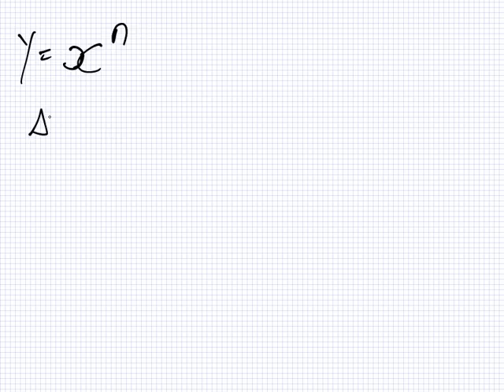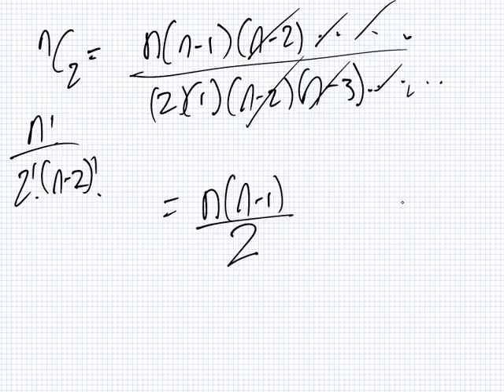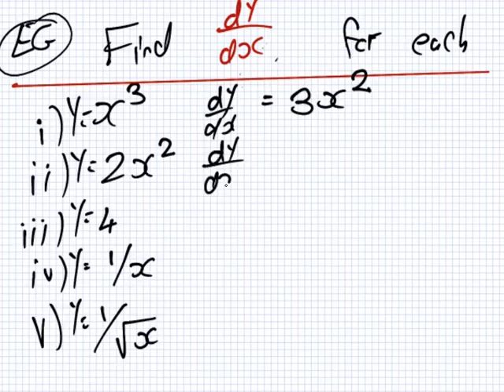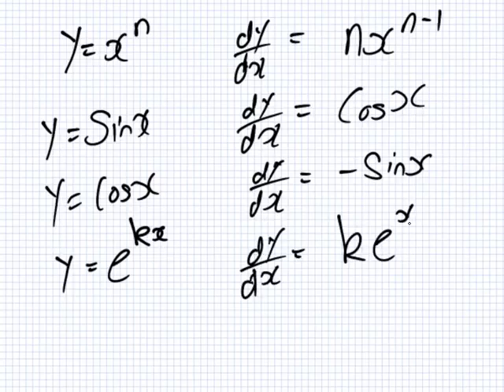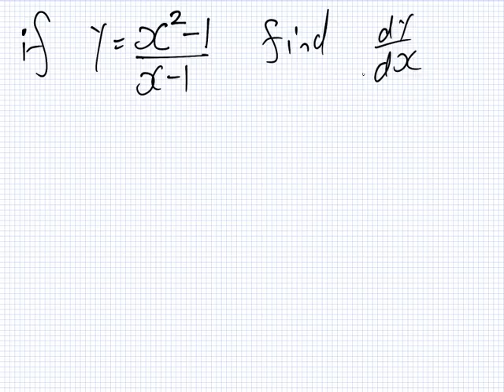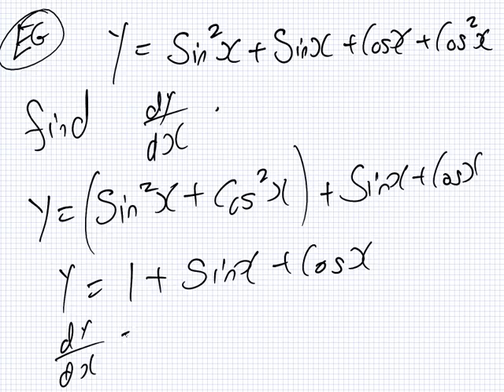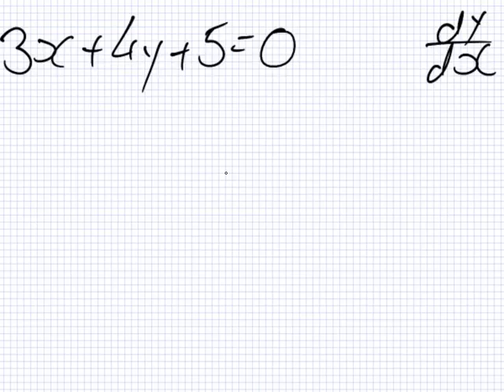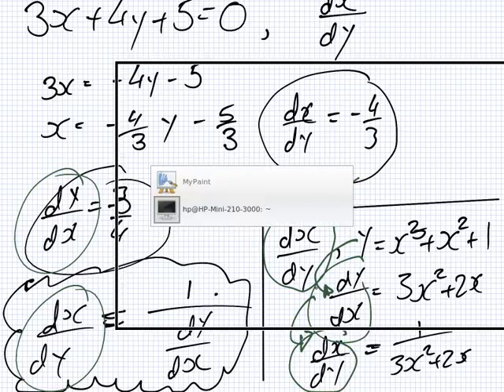Mathematics for Science | Lesson | Calculus | Deriative by Rule